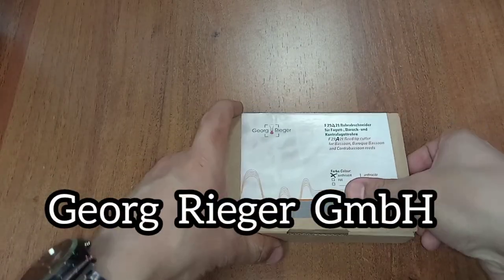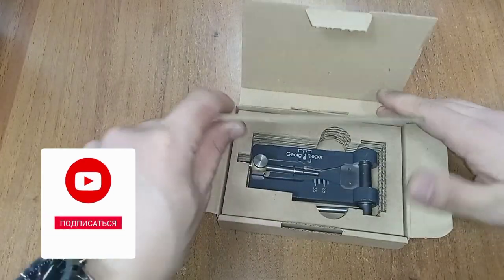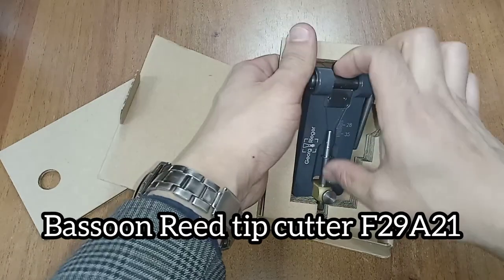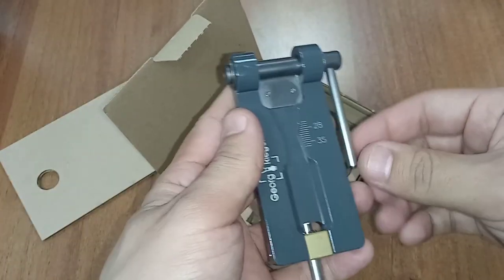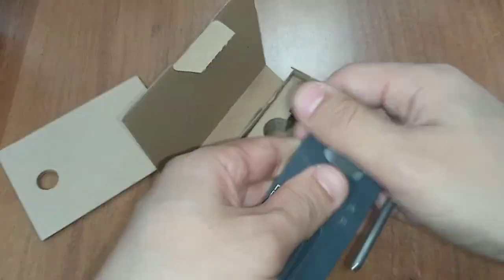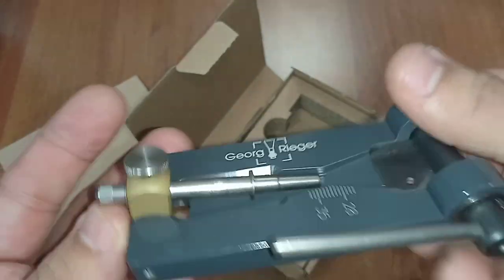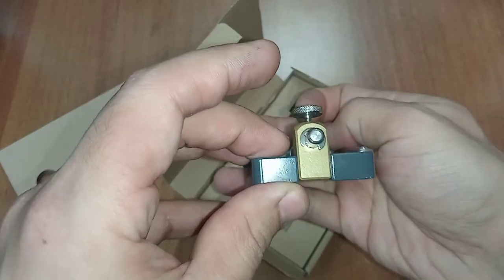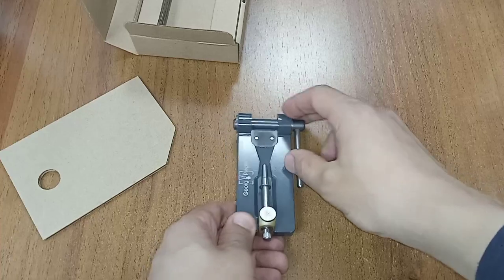Get the Perfect Reed Cut Every Time!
In this video will be about Georg Reiger Reed tip cutter for bassoon, baroque bassoon and contrabassoon

Нажми пожалуйста 👍
Поделитесь друзьями